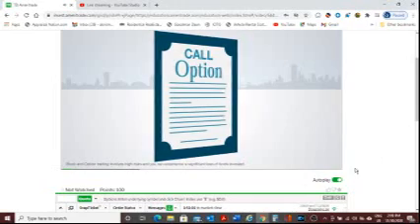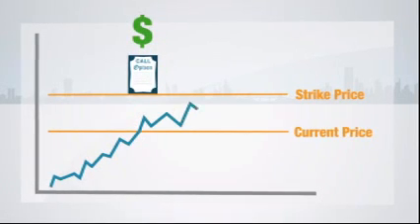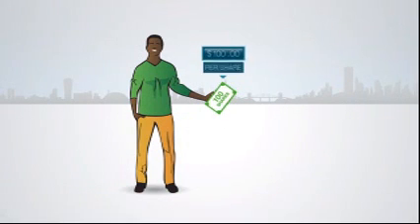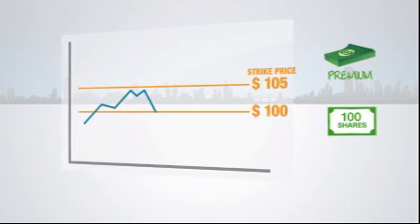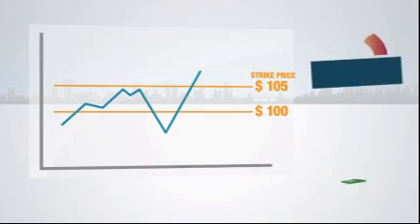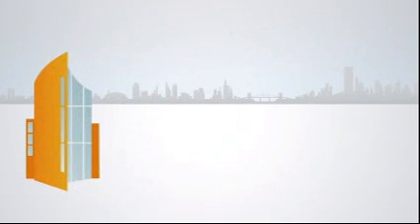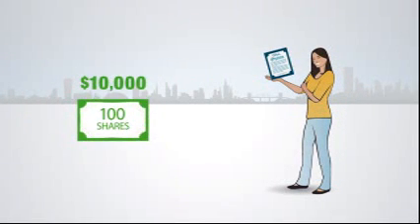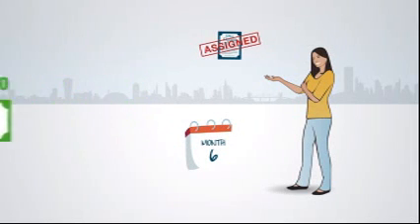How to make money with Covered Options Part 2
Learn how to make money with Options the right way. Why join and pay a company to learn Call and Put, when you can watch videos for free. The money you pay a MLM (Multiple Marketing Company) who is top heavy and there is no way you will make it to the top. Take that same money and make it work for you, building residual income for you not them.